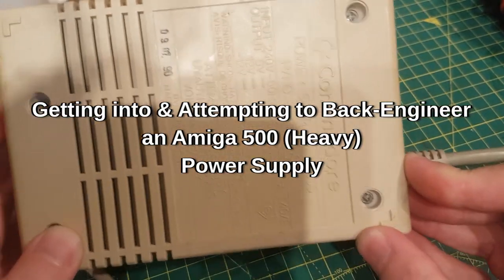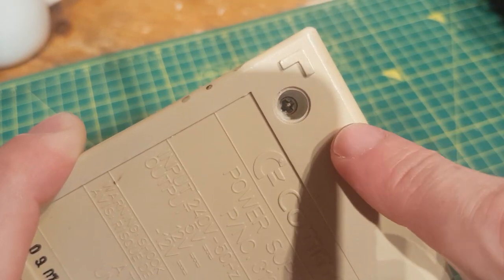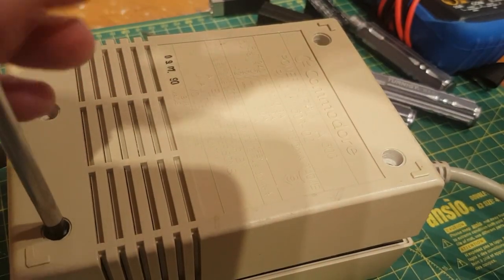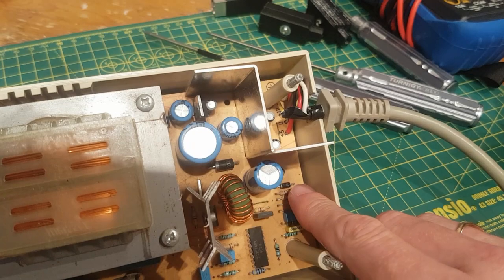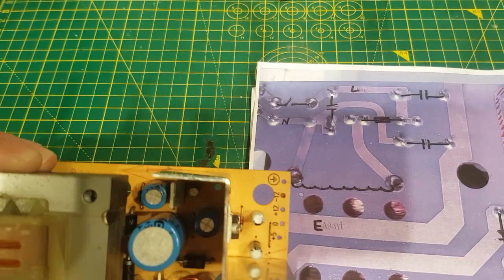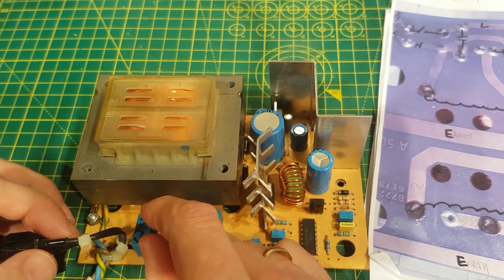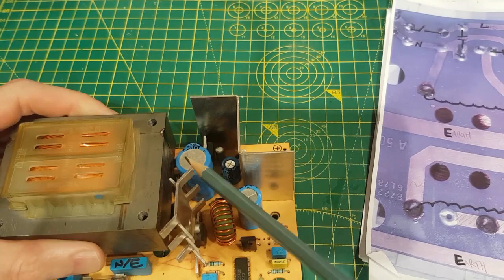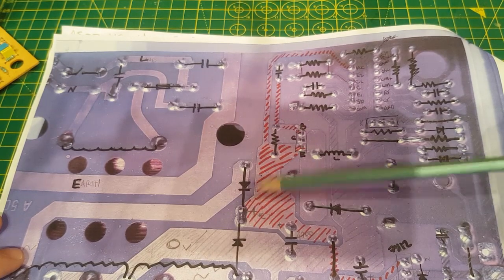Getting into & Attempting to Back-Engineer an Amiga 500 (Heavy) PSU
In this video I gently open an Amiga 500 power supply which has very well-hidden screws and then attempt to reverse engineer it with a few homemade schematics.

This is the 'heavy' / linear version of Amiga power supply. I take it apart in a non-destructive way so it can be put back as original. I just wanted to check the caps etc out but while I was in there I thought it would be interesting to try and figure out how it works.

I go through my understanding of how each rail works one at a time.

I did this purely to aid my own understanding but thought it may be useful to others somehow. Please let me know if you think I got anything wrong lol!

The model is 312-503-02. Made in West Germany. I usually use a converted ATX but like to have the originals as well.